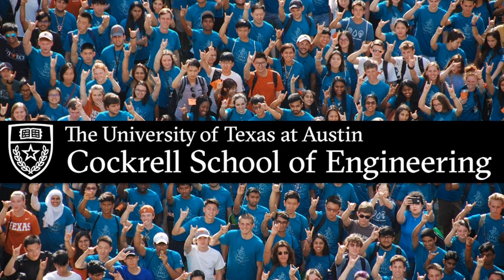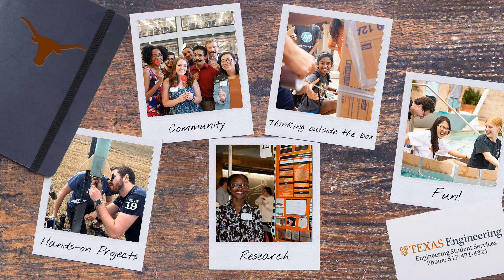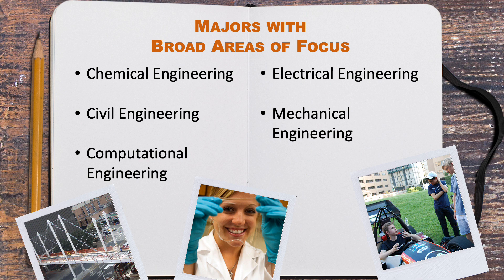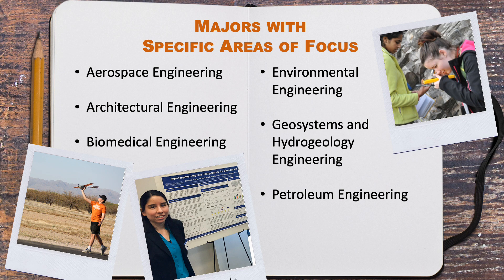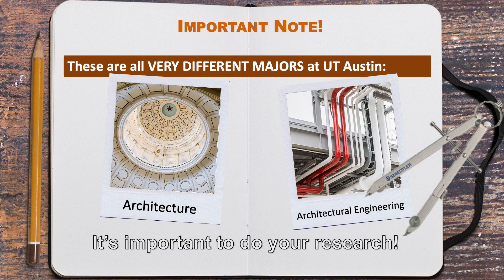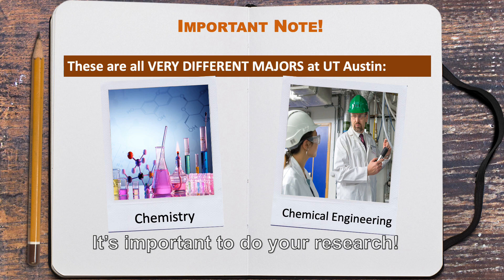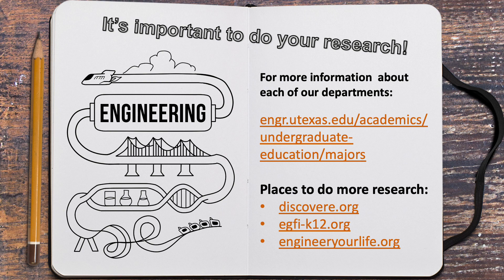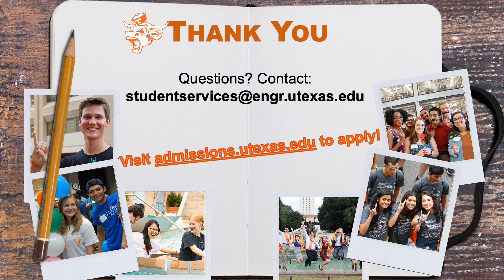UT Engineering Majors Overview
Learn about the Cockrell School's areas of study and the differences between our 11 majors.